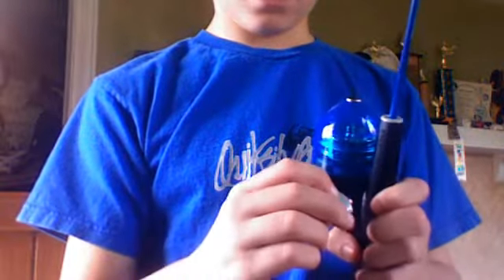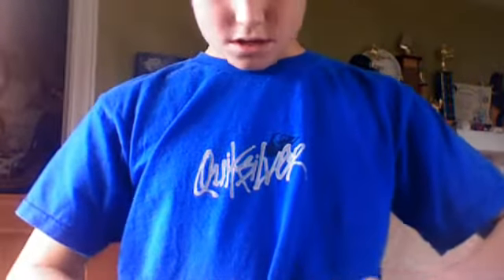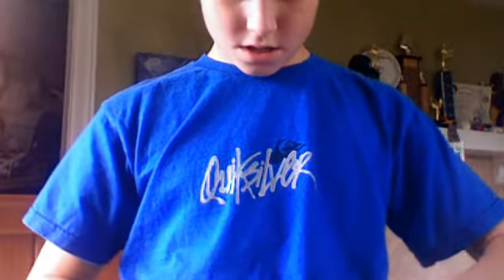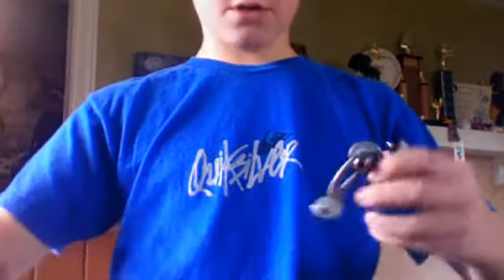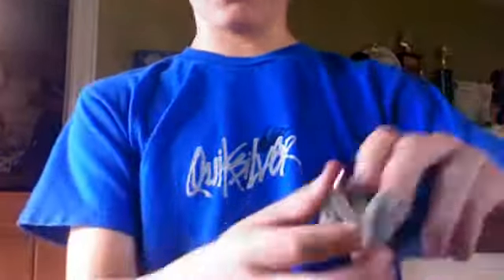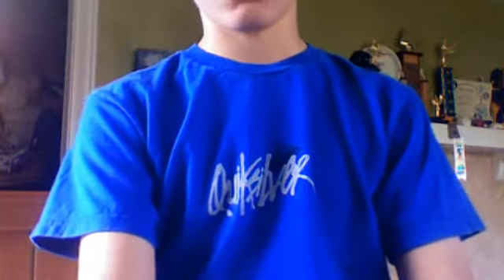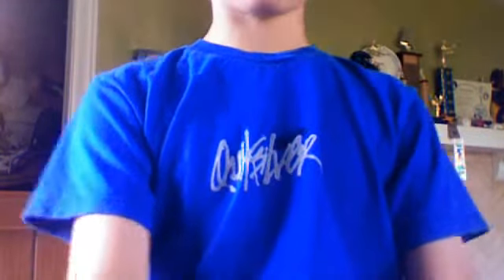Halloween costume prop #1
africanclawedfrog's webcam video October  1, 2011 01:48 PM